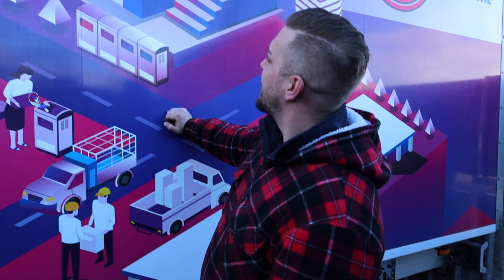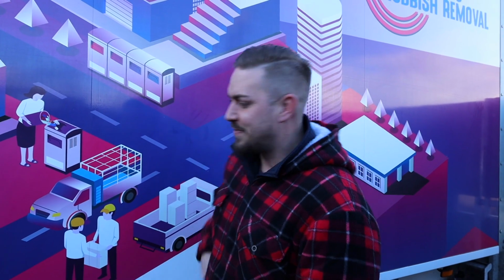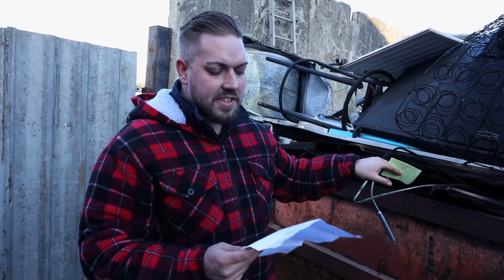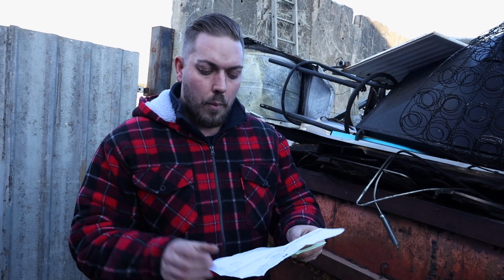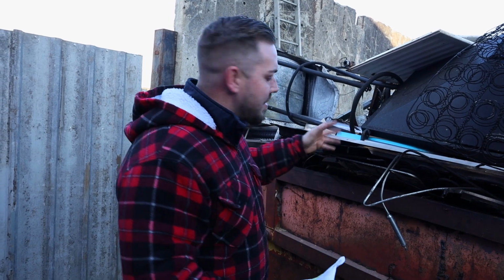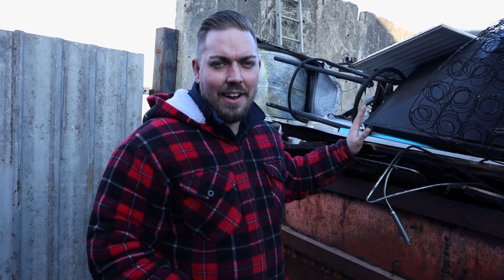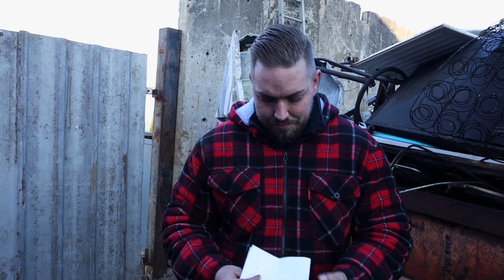CASH £££ Giveaway & Anybody Can Win - Kernahans Contractors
In this Kernahans Contractors Vlog, we are doing a £100 Cash give-away that anybody can enter, for a chance to win watch the video and take your guess. The skip will be weighed on Monday at Midday and the winner will be announced.

We wish you the best of luck.

We hope you enjoy the latest instalment in our YouTube Vlogs.